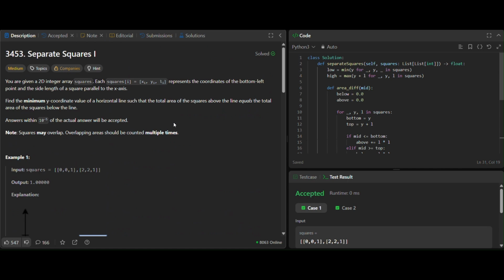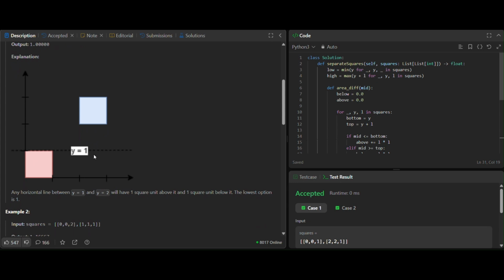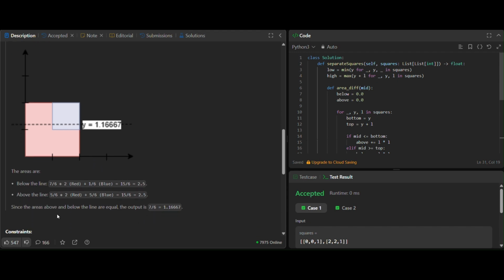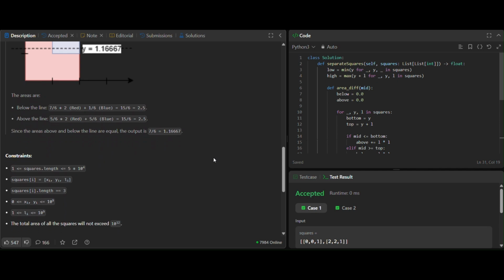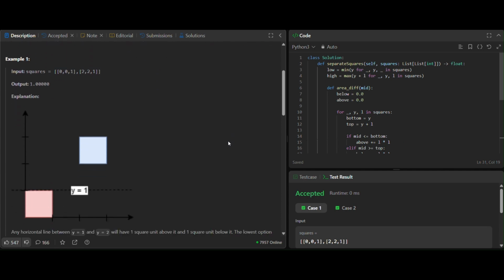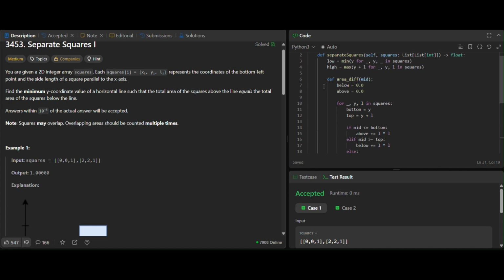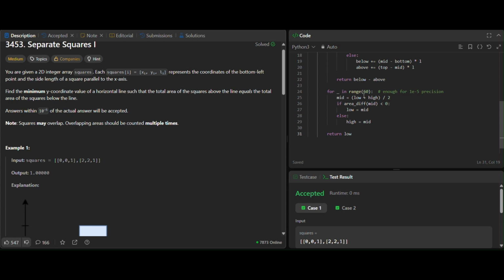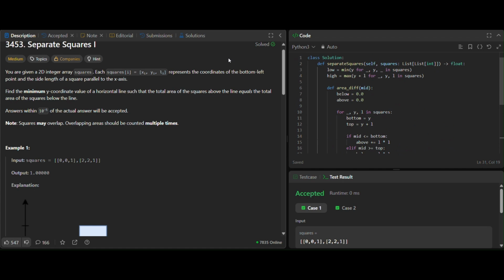LeetCode 3453 — Separate Squares I | Binary Search Explained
In this video, we solve LeetCode 3453 — Separate Squares I using a clean and intuitive Binary Search approach.

This problem looks geometric at first, but the key insight is recognizing a monotonic area function that allows us to binary search on the answer. We carefully break down the math, walk through the examples step by step, and derive an interview-ready solution.

🧠 What you’ll learn:
• How to convert geometry problems into binary search
• How to compute partial areas correctly
• Why overlapping squares do NOT require union logic
• How to handle floating-point precision in interviews